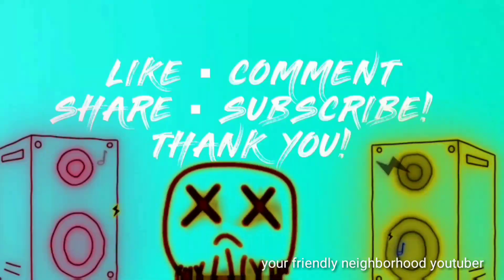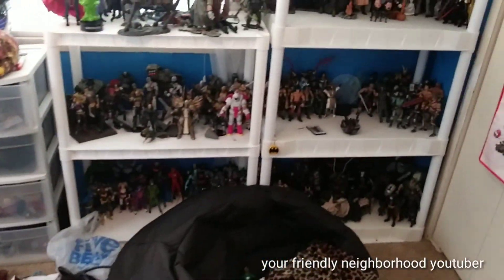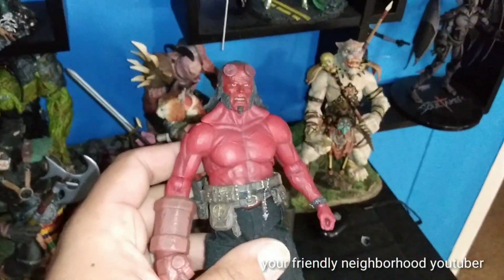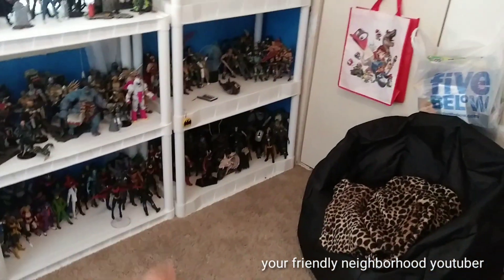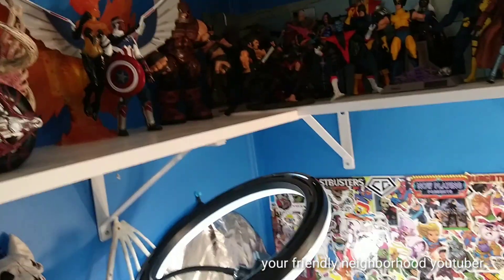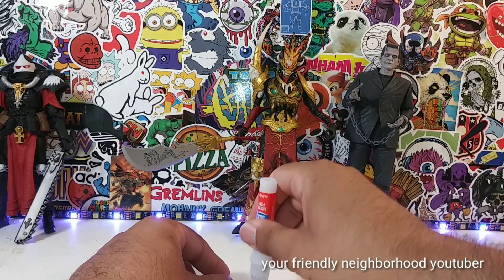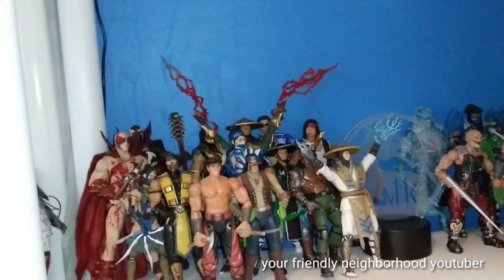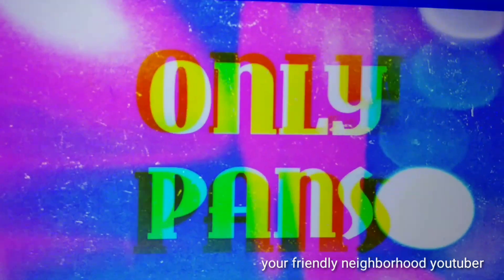ORGANIZING MY TOY ROOM🔸VOLUME 11